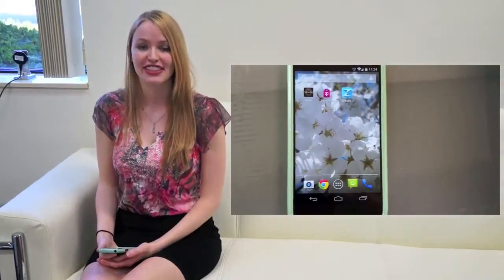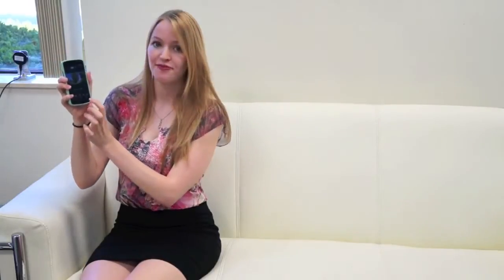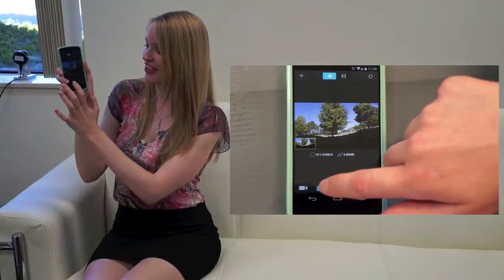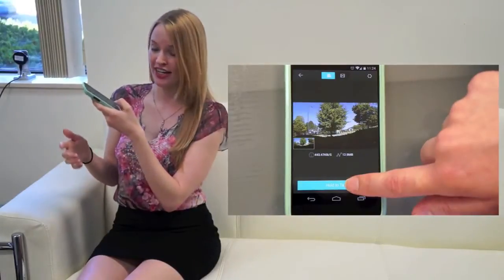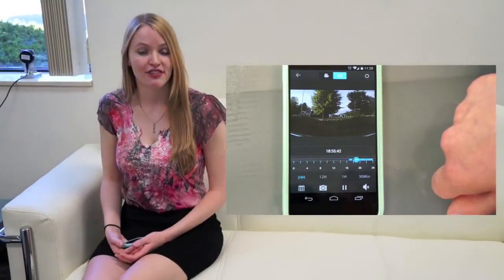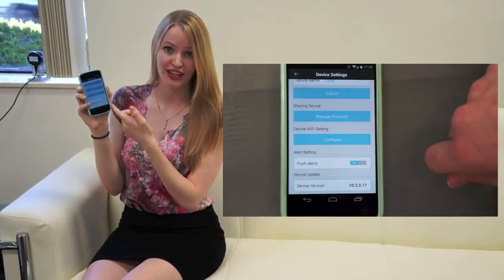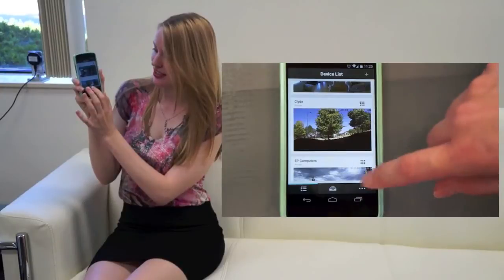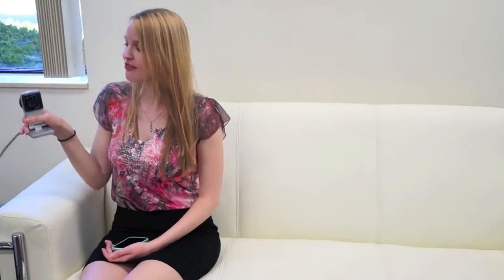Zsight App Tutorial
Our app Zsight allows you to view and manage supported Zmodo cameras and NVRs on your iOS or Android smartphone/tablet!